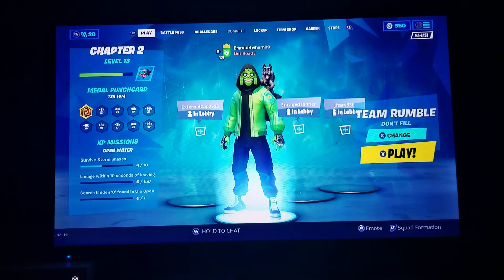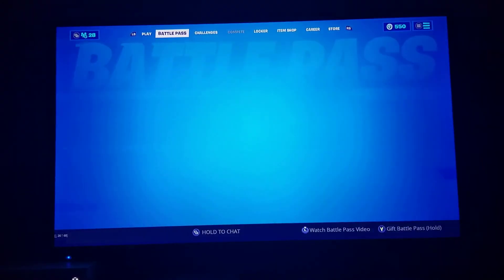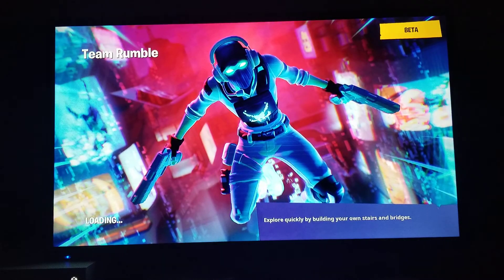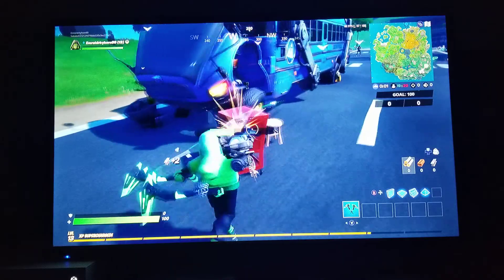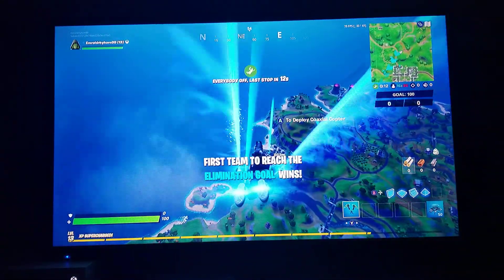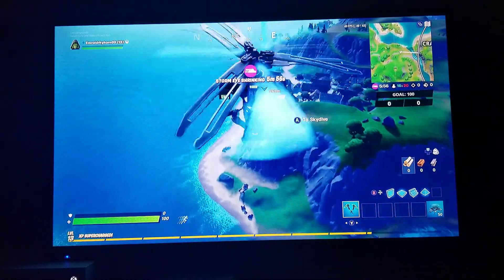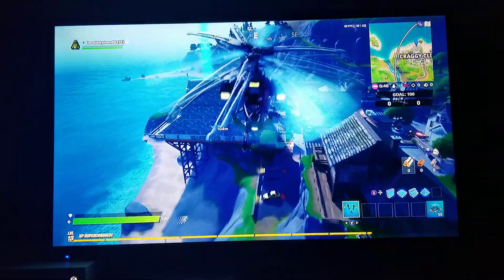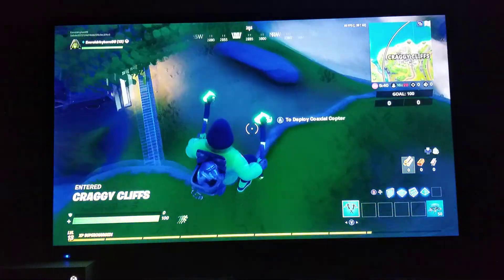Where to find O in Fortnite loading screen 2